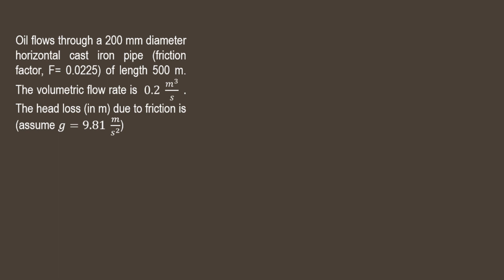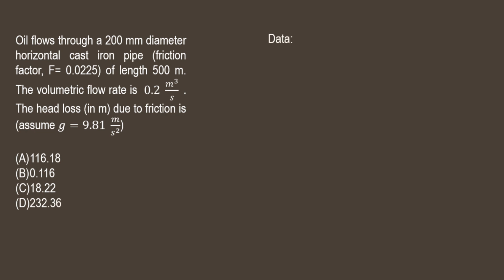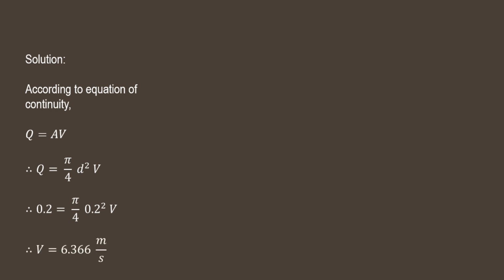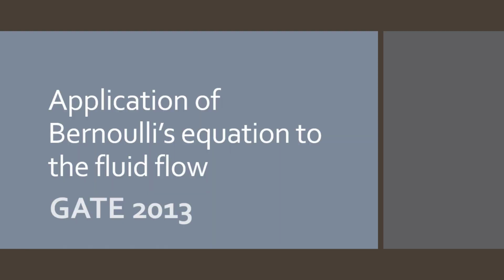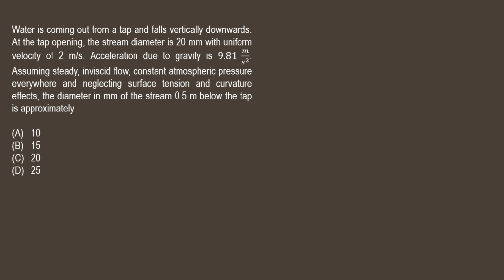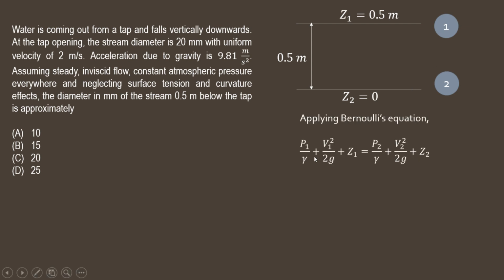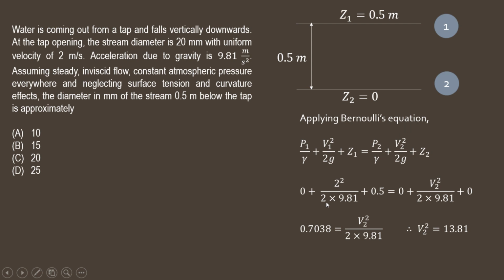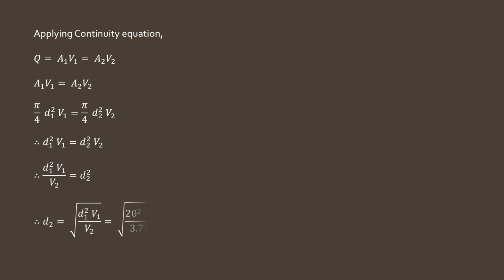How to solve examples in fluid mechanics - PART 1 GATE preparation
This video explains how to solve examples in fluid mechanics.
We have considered the examples on loss of head due to friction in case of flow through pipe and application of Bernoulli's equation to the fluid flow.
Continuity equation for fluid flow, Darcy-Weisbach equation and Bernoulli's equation are used to solve the examples.
We have taken the examples from GATE 2012 and GATE 2013 question papers.